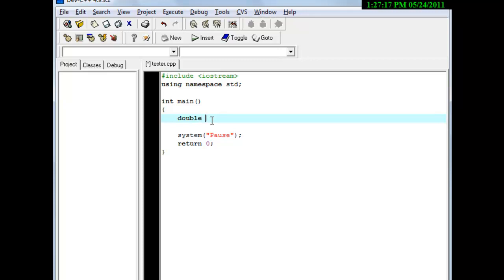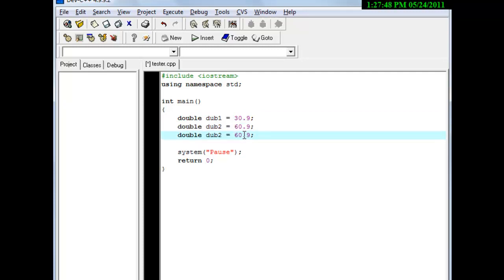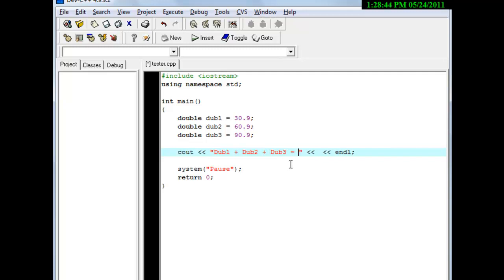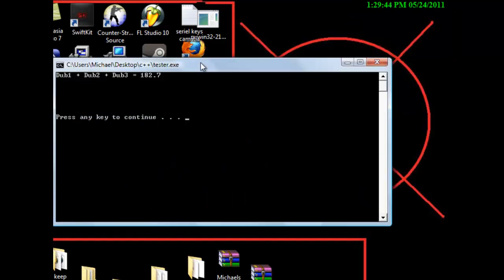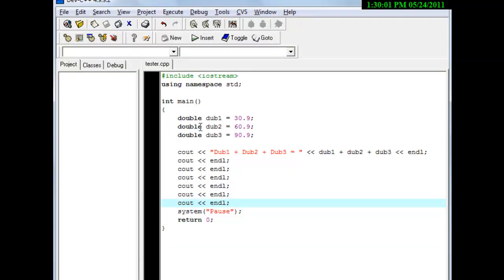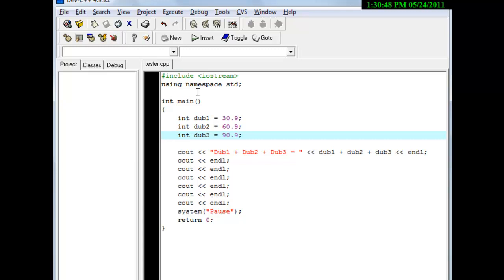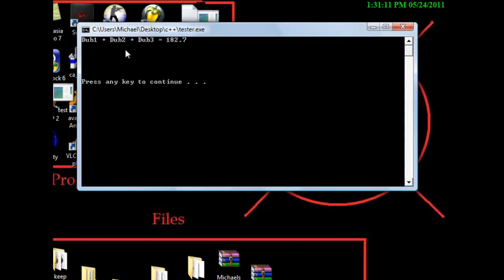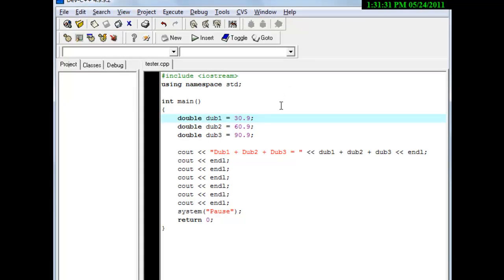C++ Tutorial for Beginners 4 - Double Function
This Tutorial Will teach you about the double Function that c++ allows you to use "Points" in a math Problem.